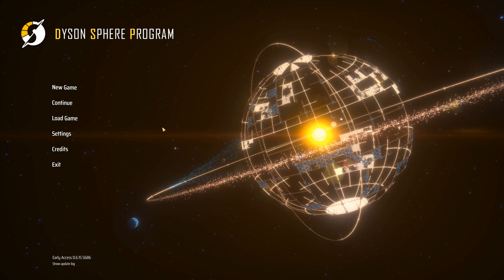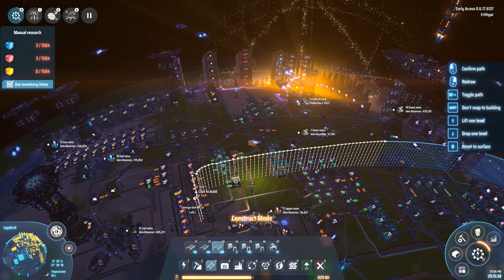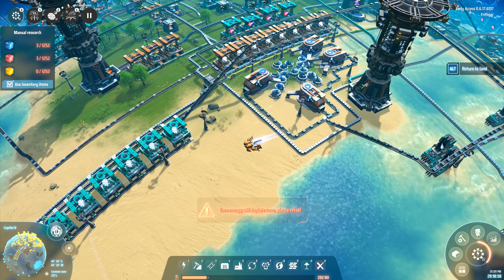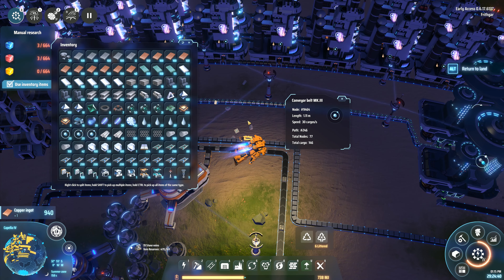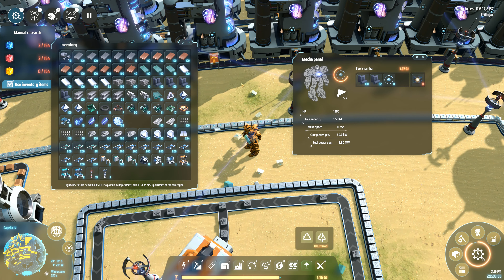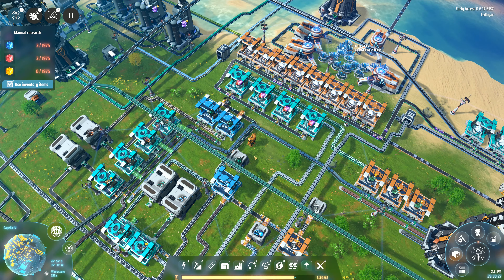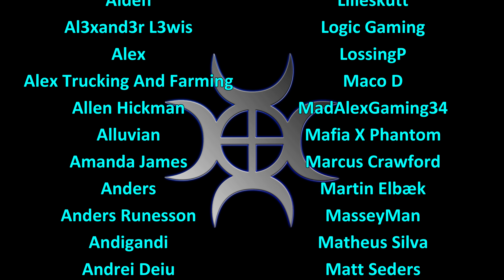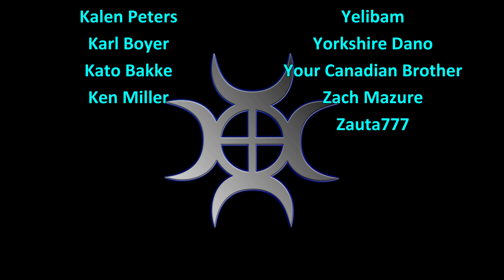Let's Play Dyson Sphere Program #58: Routing Supplies!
Getting supplies into the right area so that we can start knocking together the next round of items we need to make the dyson sphere components!